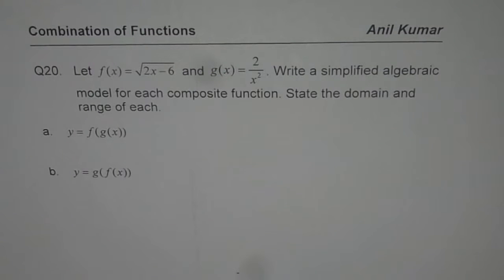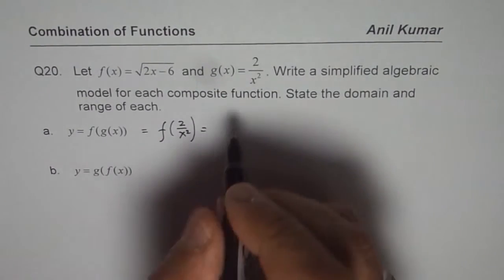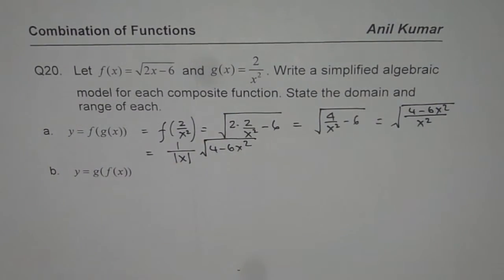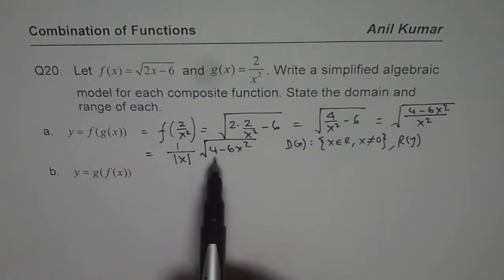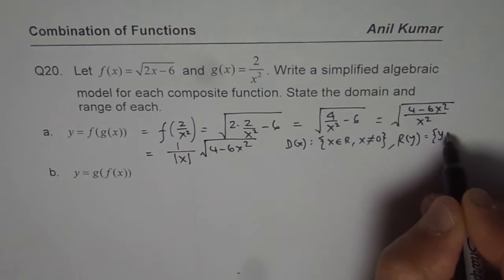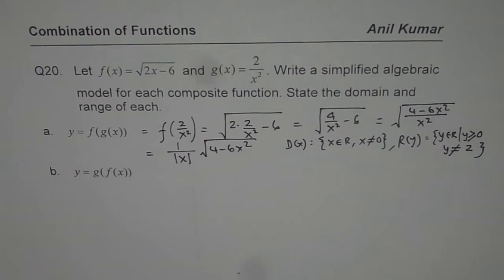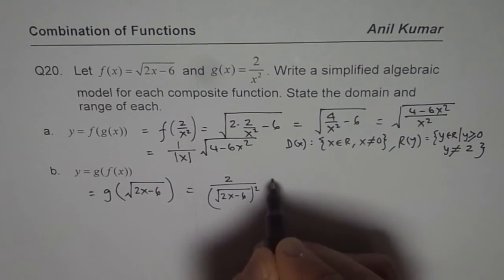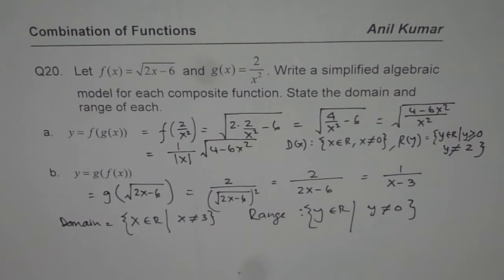Q20 Simplified Algebraic Expression for Combinations of Function and Its Domain